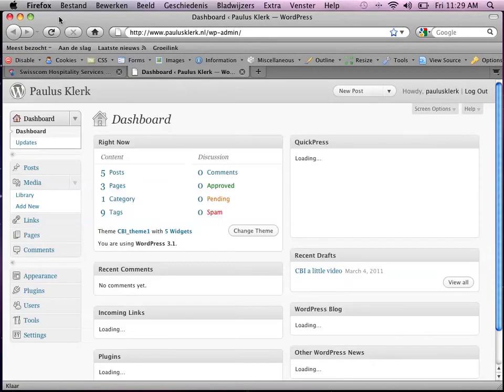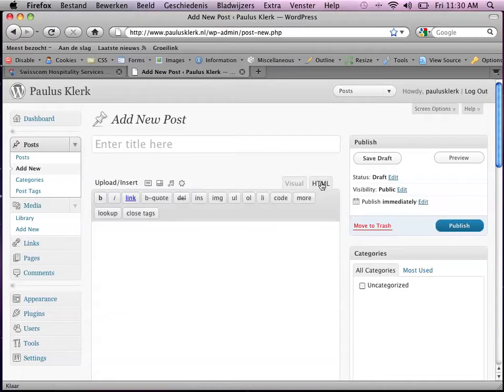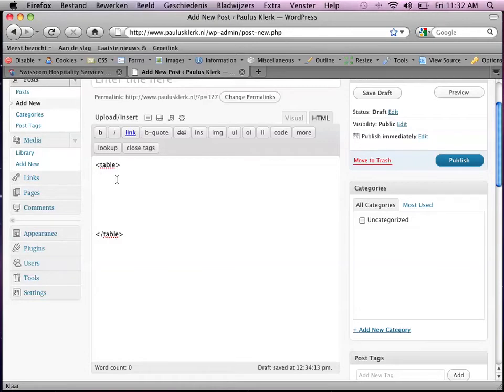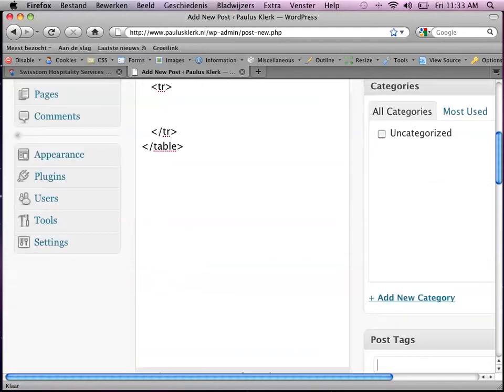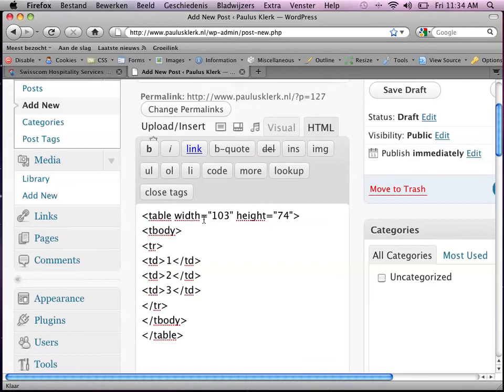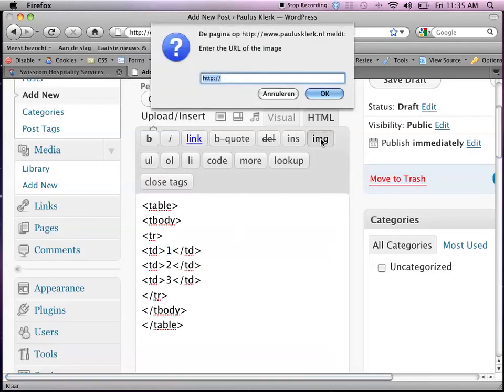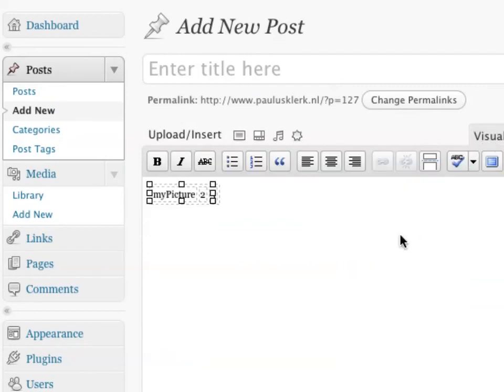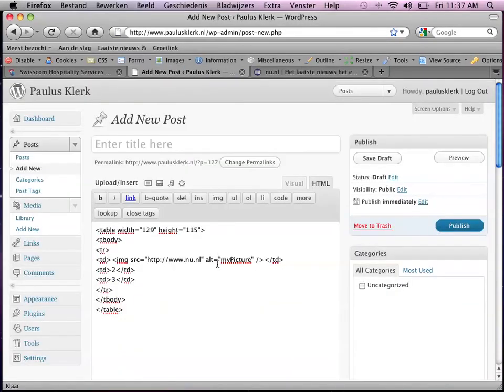making3picturetable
How to make a table with pictures in WordPress